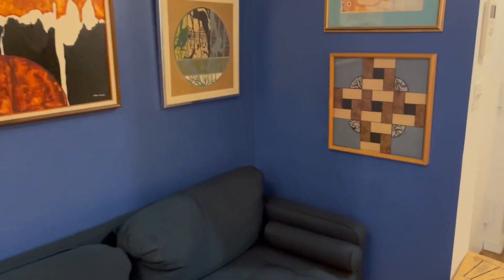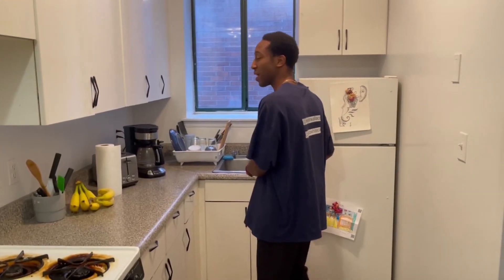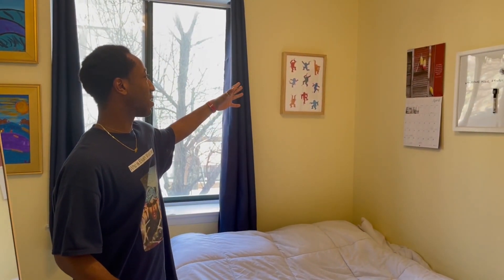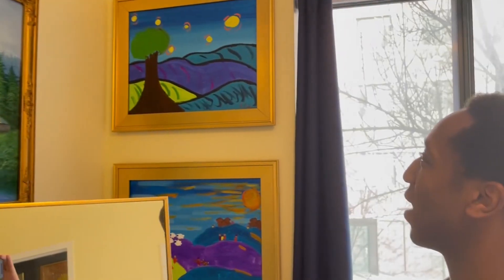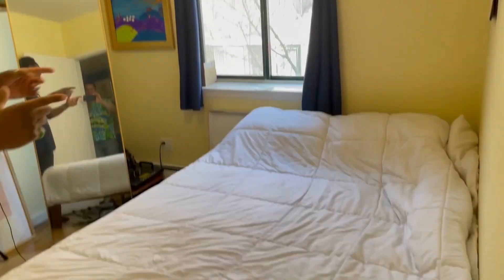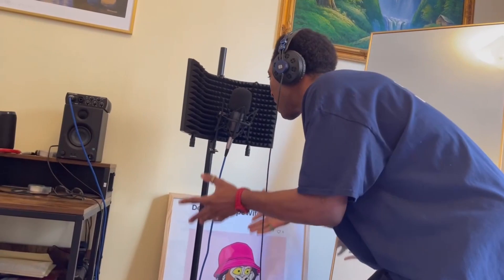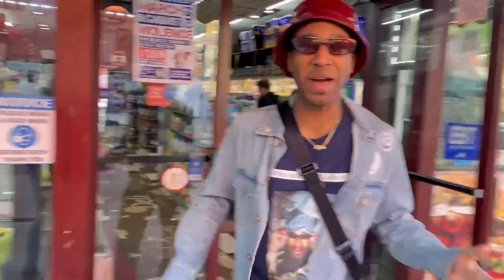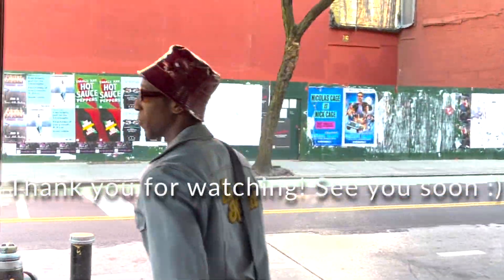$3,500 3 bed room apartment in Manhattan / FENDI TV Cribs | Season 1 Episode 23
In this episode we tour Elijah Wallace's beautiful 3 bedroom apartment in Manhattan's East Village

Please LEAD Elijah Wallace on all socials (I have leaders not followers)